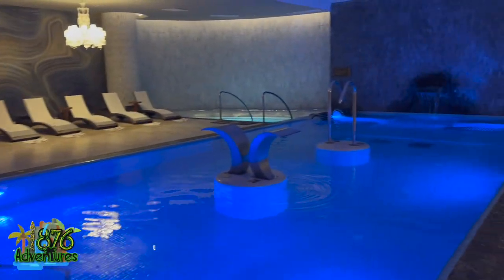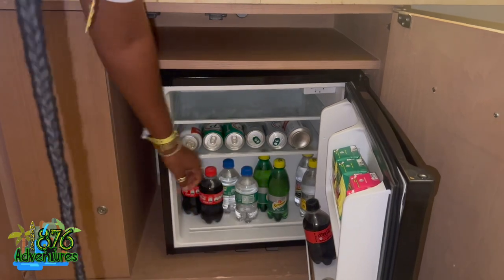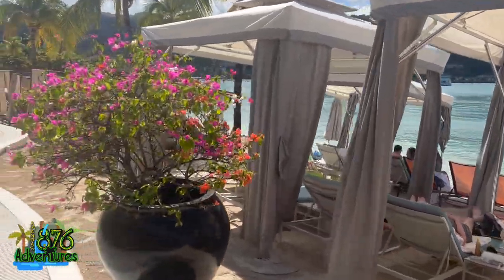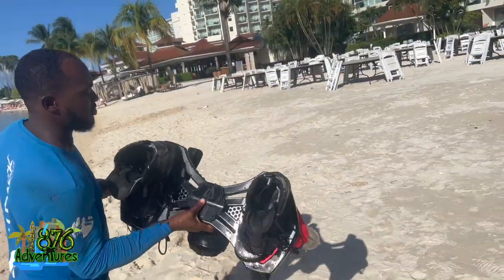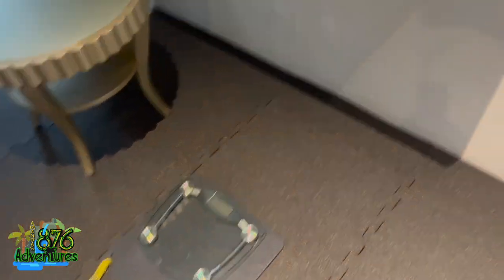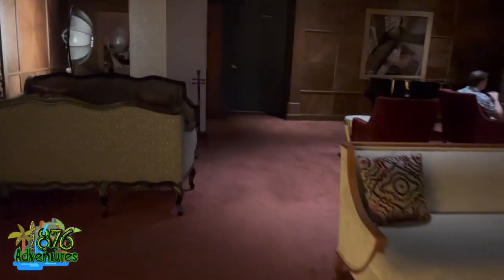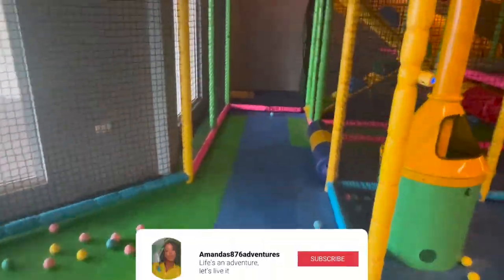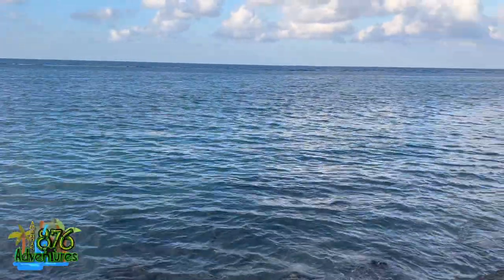MOON PALACE JAMAICA HOTEL REVIEW - OCHO RIOS JAMAICA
Hey guys, welcome back, I know I'm a bit late but  happy new year, theres been a lot going in so I haven't been quite consistent in editing and uploading my vlogs but I hope you guys enjoy this review of moon palace hotel. This is part one & you'll see the room tour, property tour and day time as well night time entertainment

where you can book a variety of excursions and tours that cater to all interests and budgets. Whether you're looking for an adventure packed tour, a relaxing day or to discover the city's cultural landmarks, we have a wide range of options that are sure to meet your needs.

What's more, we make it easy for you to enjoy your excursion by providing round-trip transportation to and from the tour, ensuring that you arrive and depart in comfort and style. Additionally, we offer the option to create custom tour packages tailored to your unique preferences, so you can make the most of your time and get the most out of your vacation. To book your next adventure, simply head over to our website and fill out the booking form.

If you're not looking to stay at a hotel then check out my Jamaica villa/airbnbs playlist